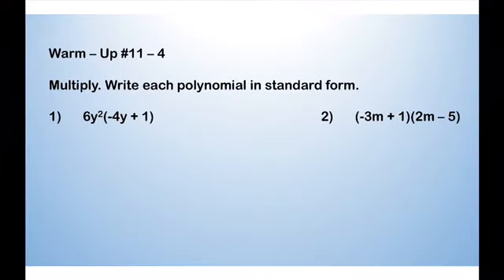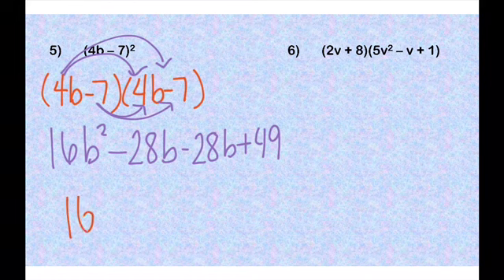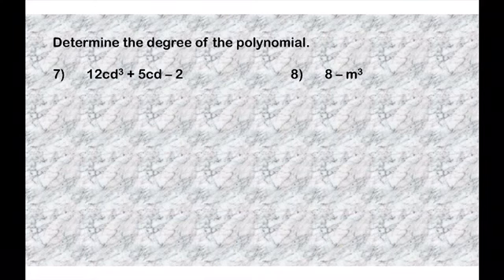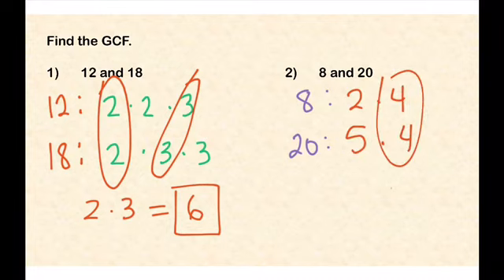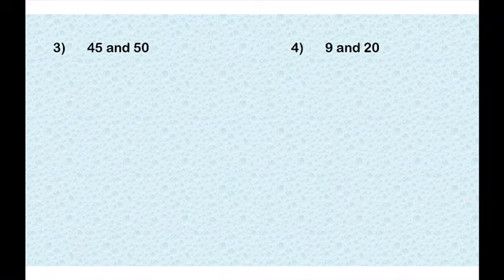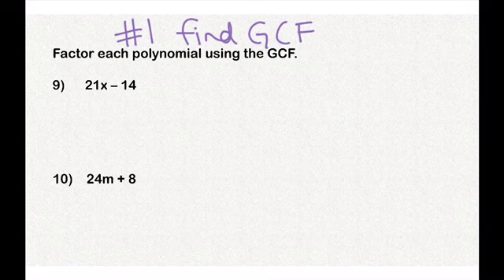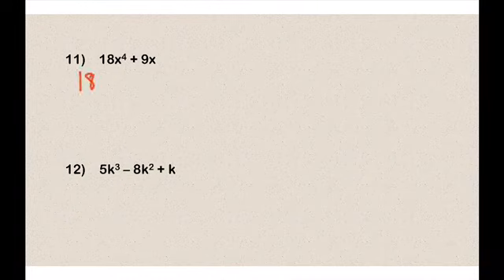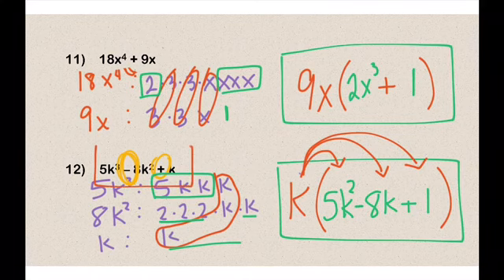SM1 Lesson #11 4 Part 1